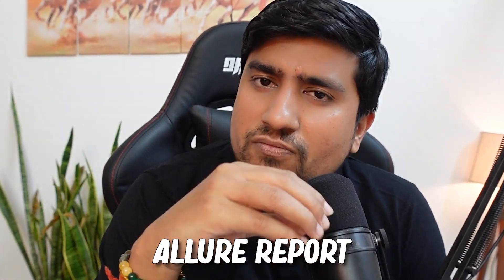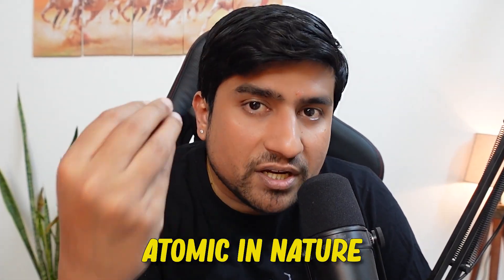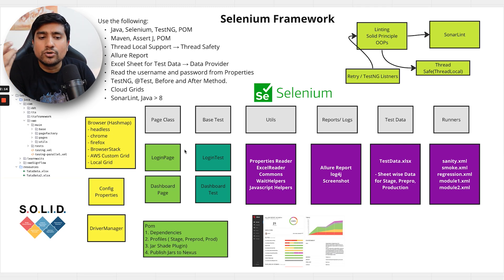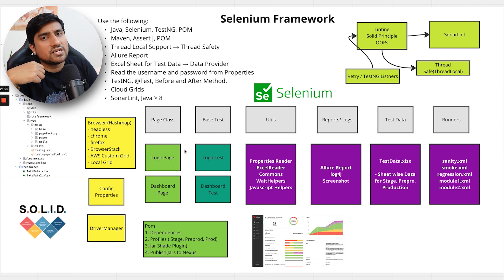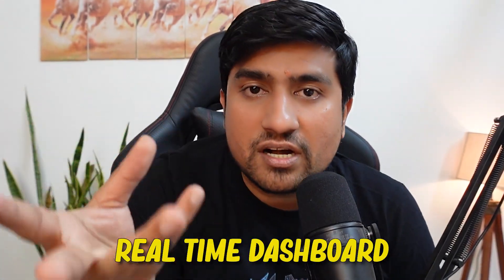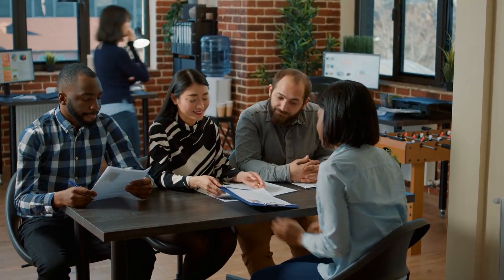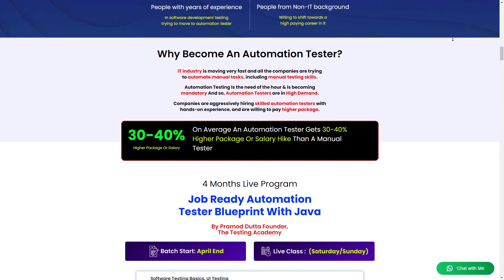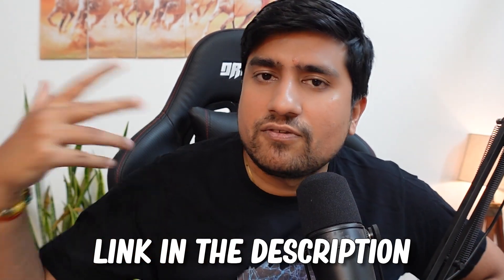How To Explain Selenium Test Automation Framework In Interview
Are you preparing for a job interview that involves Selenium Test Automation Framework? Look no further! In this video, we'll discuss everything you need to know about the Selenium Test Automation Framework and how to explain it in an interview.

We'll begin by defining what a Selenium Automation Framework is and why it's essential for test automation. From there, we'll dive into the architecture of a Test Automation Framework using Selenium and how it works.

We'll also be covering important topics such as how to explain Selenium Test Automation Framework in an interview, common Selenium interview questions, and how to provide answers that demonstrate your understanding of the framework.

In addition to that, we'll explore the different types of Selenium Frameworks that exist and which one to choose based on your testing needs.

This video is perfect for anyone who wants to learn about Selenium Frameworks, prepare for a job interview, or just wants to brush up on their knowledge of Selenium Automation Framework. So, whether you're a beginner or an experienced developer, be sure to check out this video and gain a competitive edge in your job search.

🚀 BONUS VIDEO 🚀